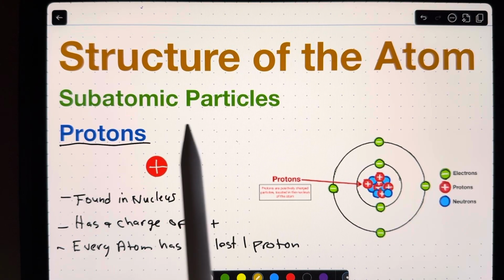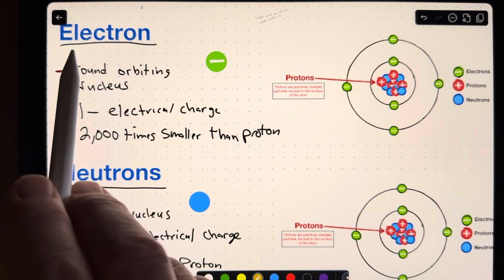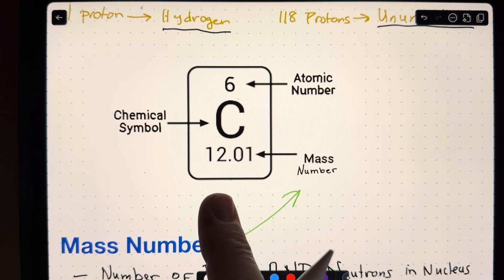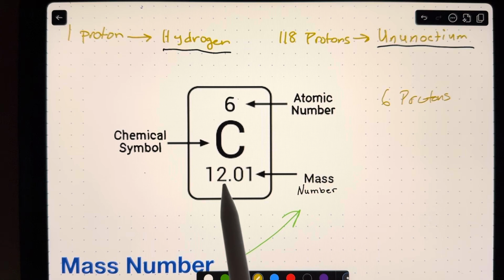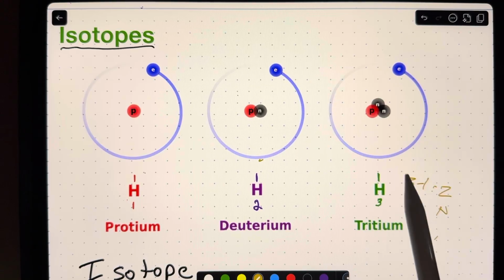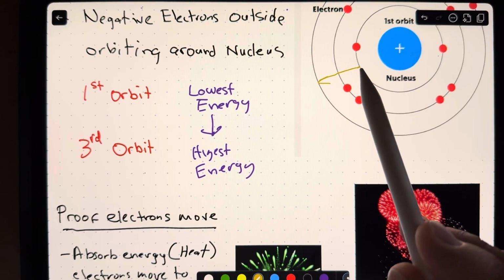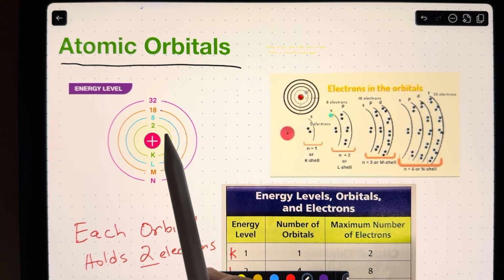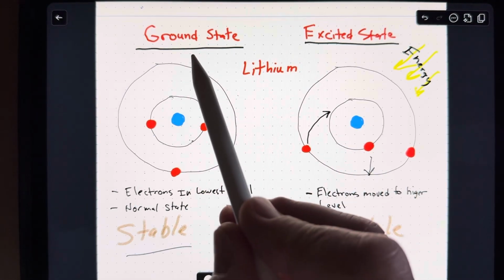ICP - Structure of the Atom